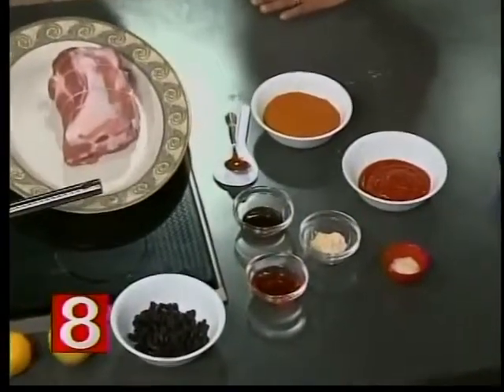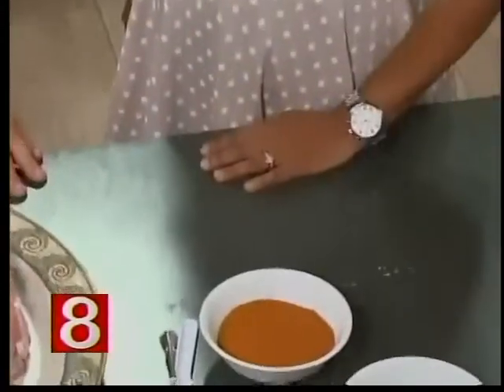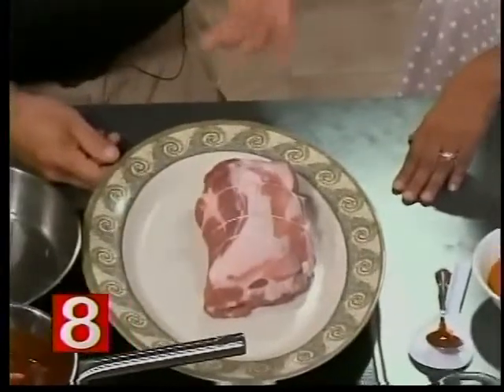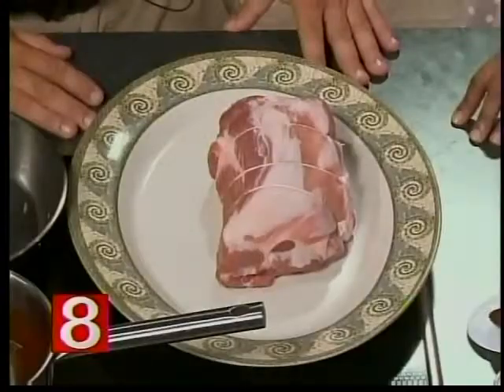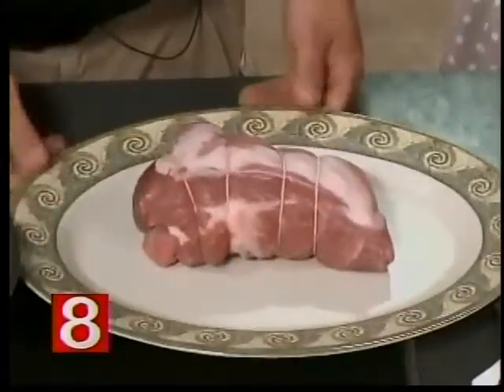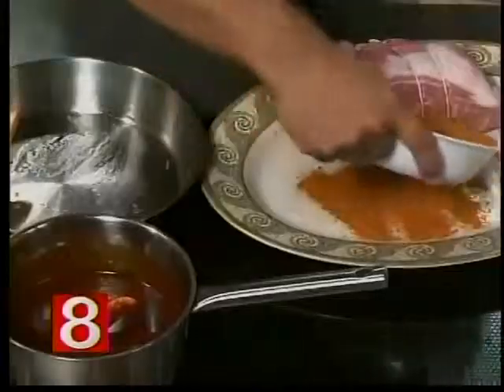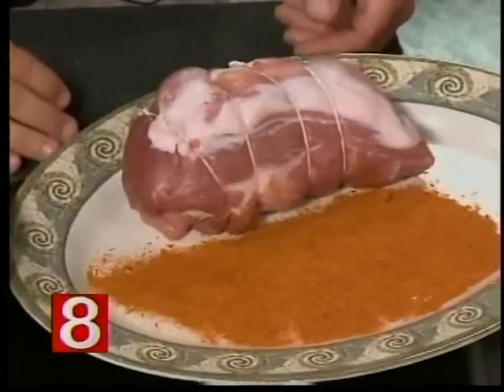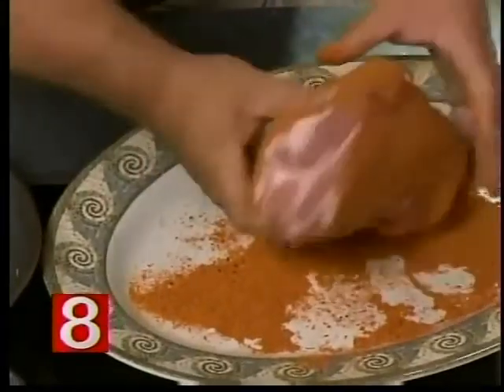Firehouse Friday's: Fairfield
Fairfield Firefighters talk about why the Connecticut Burn Center is so important.